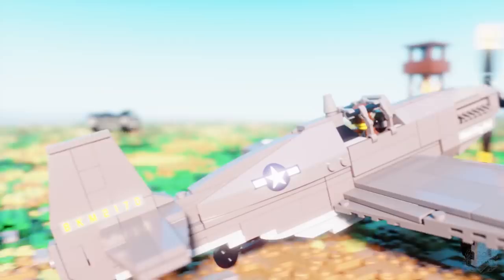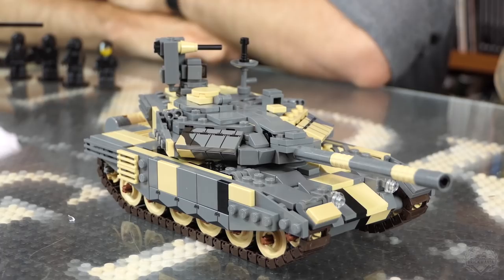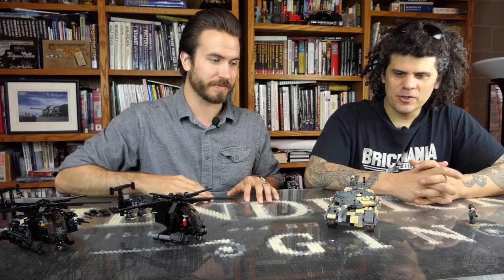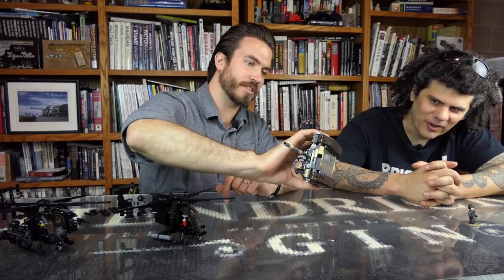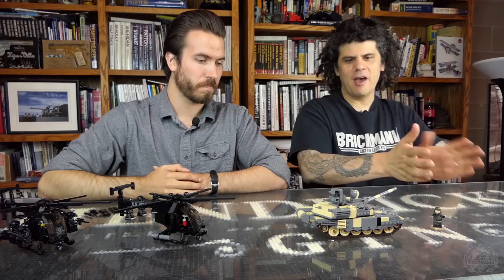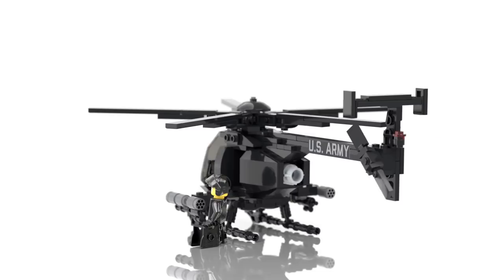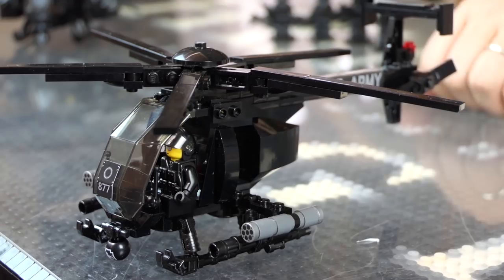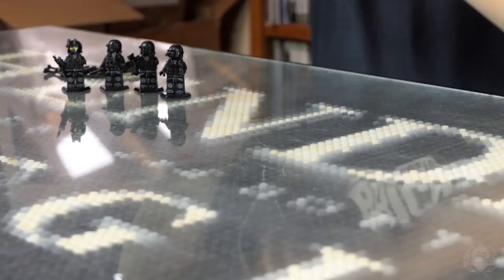T-90MS Tagil - Main Battle Tank & AH-6 Little Bird - Light Attack Helicopter - Custom Military Lego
About the T-90MS Tagil - Main Battle Tank:

An upgrade on the T-90, the T-90MS Tagil is the current main battle tank produced by the Russian Federation. This variant features several updates in targeting technology, armor, and crew protection. Like many modern tanks, it strives to combine firepower, armor, and speed into a small package.

About the AH-6 Little Bird - Light Attack Helicopter:

A true tactical helicopter, the Little Bird is deployed in both multi-mission (MH-6) and attack (AH-6) variants. Often deployed for special operations, the MH-6 variant is small and capable of landing in small spaces such as urban war zones. In active service since the 1980s, the Little Bird has been used for operations in Grenada, Panama, Somalia, and Iraq. The armed AH-6 variant is commonly deployed in strike missions and as air support.

We’ve got Dan and Cody discussing our new kits – the T-90MS Tagil and the AH-6 Little Bird  – in this episode of Brickmania TV!